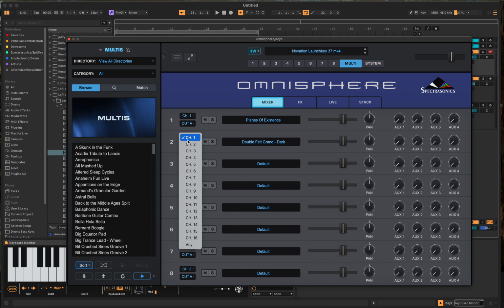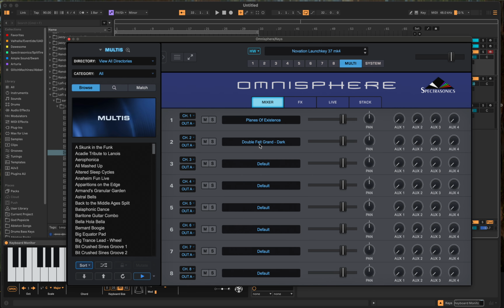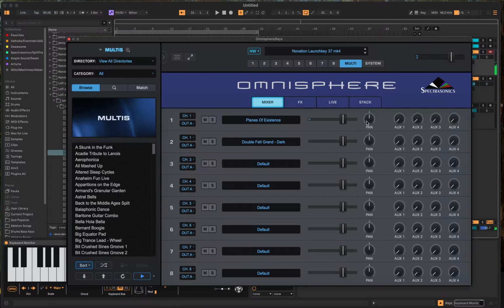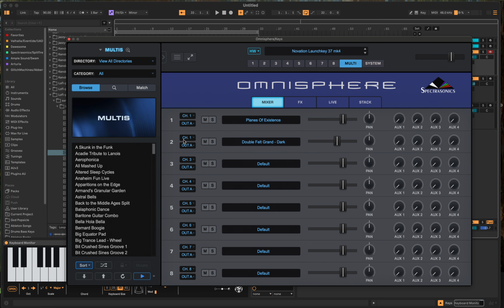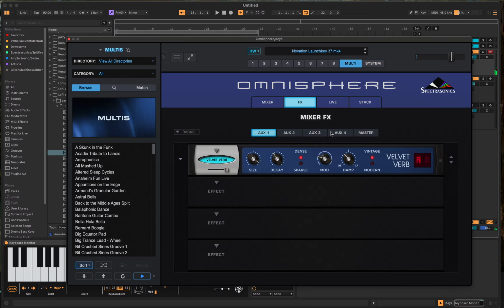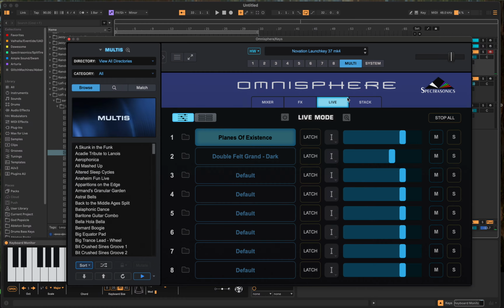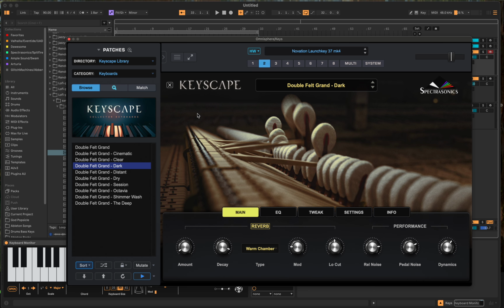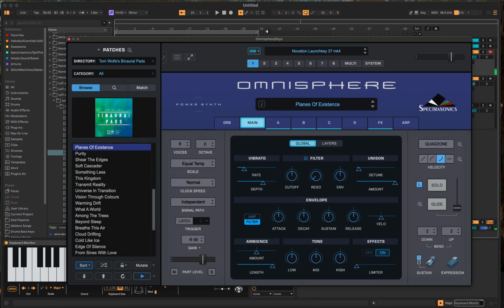Omnisphere 3 Multi Instruments